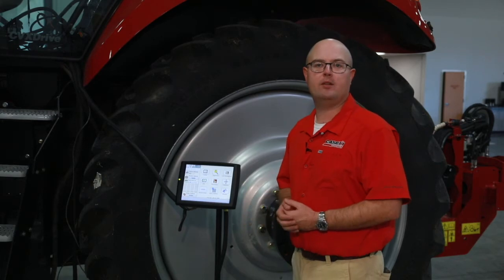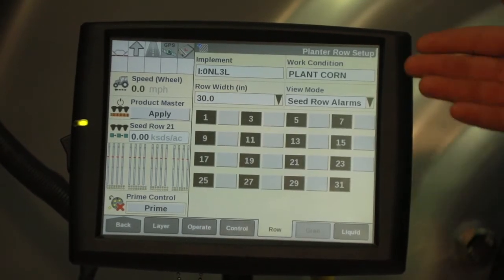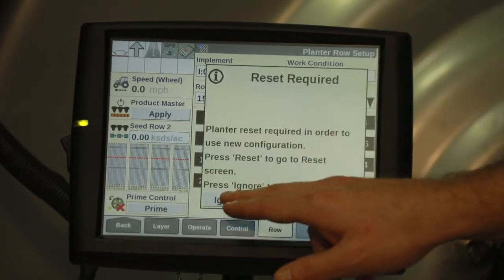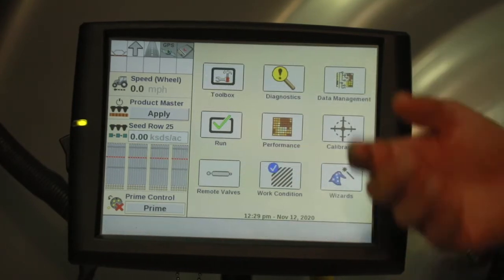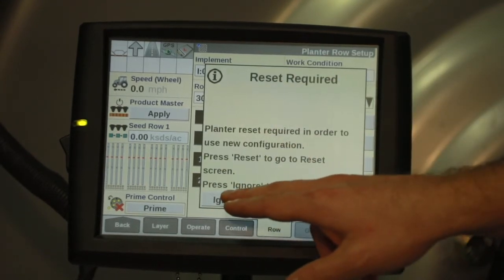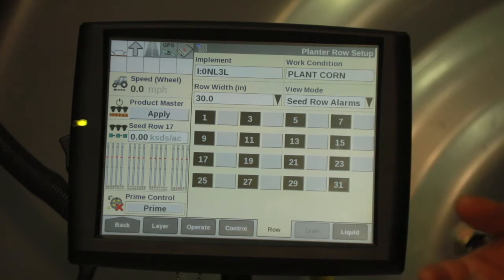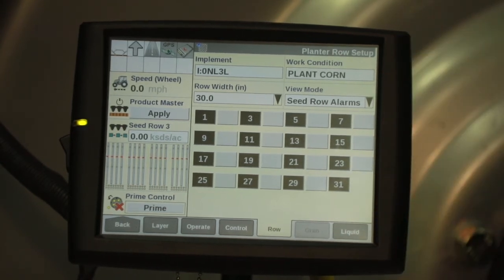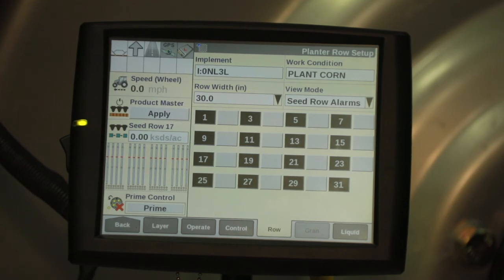Early Riser 2140 & 2160 Seed Type Changeover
Using the AFS Pro 700 display, understand how to adjust settings when changing over seed type from corn to beans on the 2140 & 2160 Early Riser Planters.